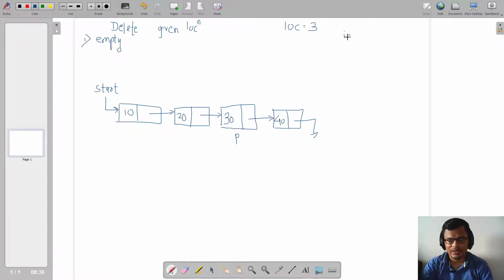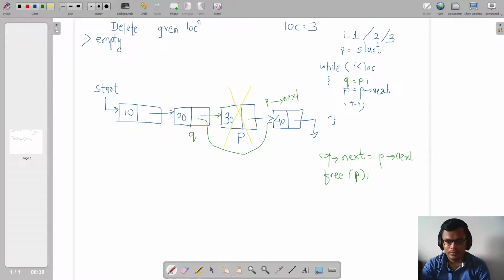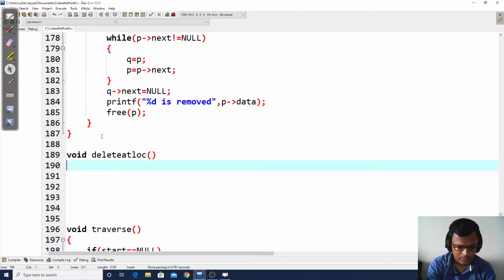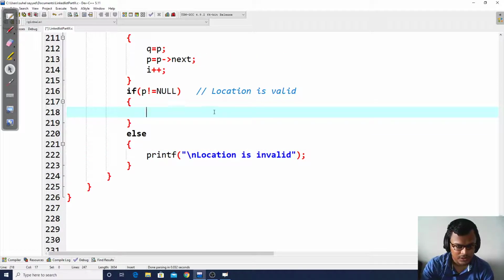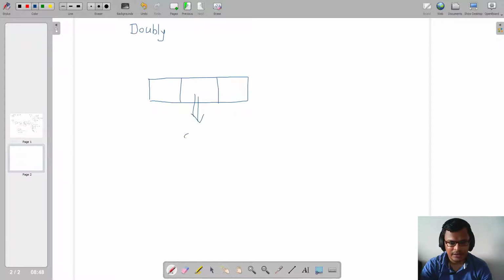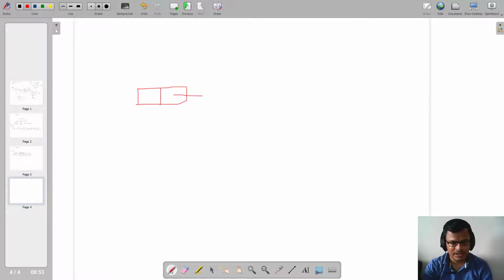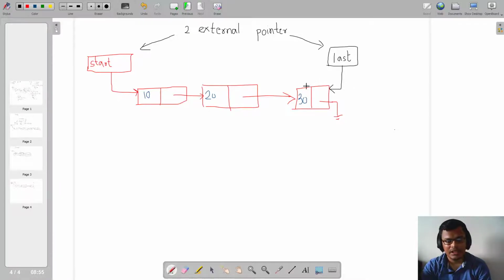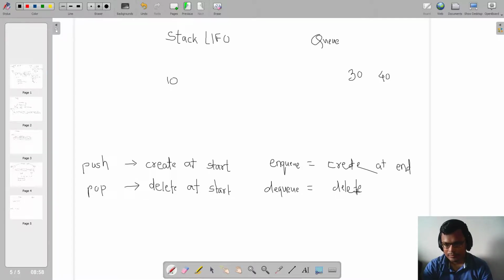Lecture # 7 : Singly Linked List and Other Variants of Linked List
Lecture Series on Programming - Data Structures
Prof. Suhel Sayyad
Dean Training and Placement